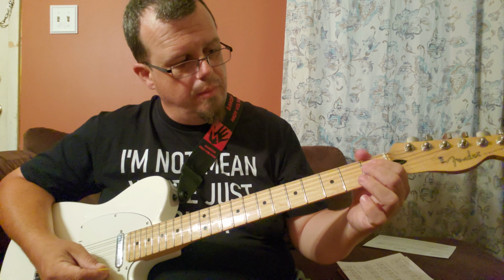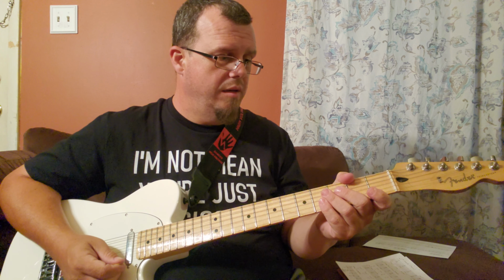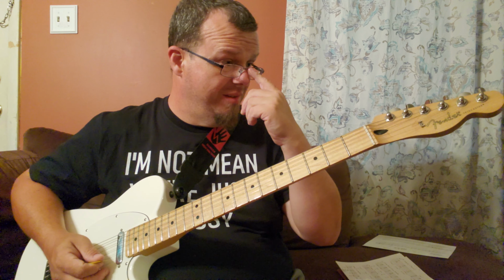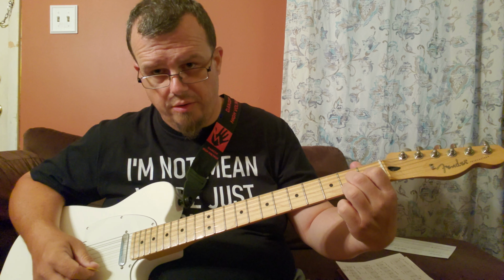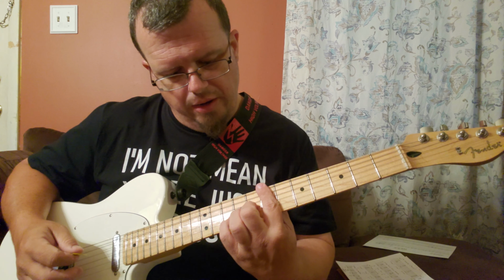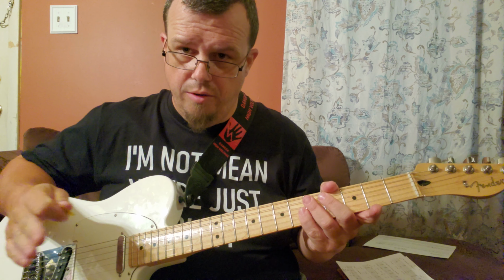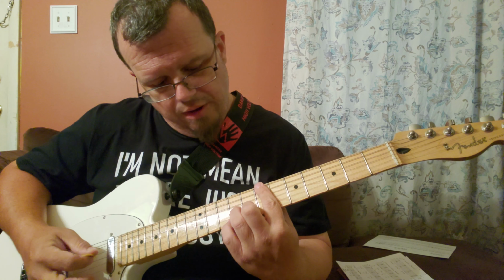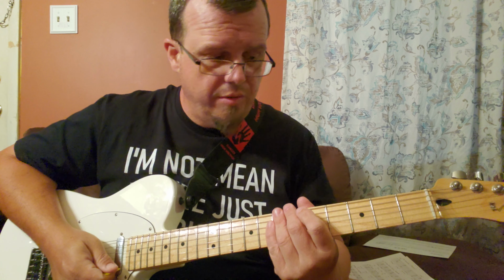Make a Better Ending with Dominant 7th Chords!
Today, we are looking at how we can use Dominant 7th Chord Shapes to create basic parts for songs and chord progressions.